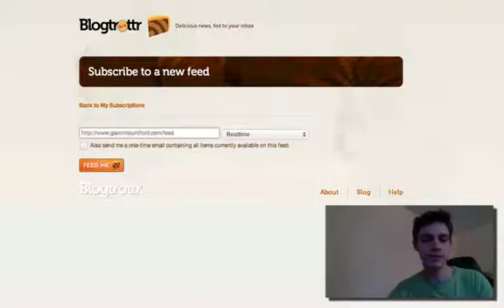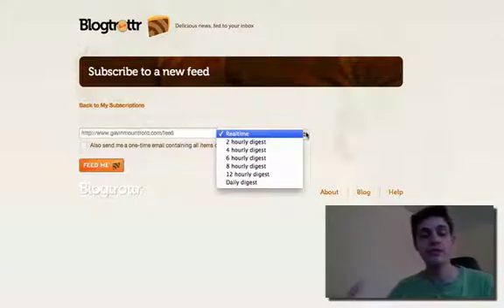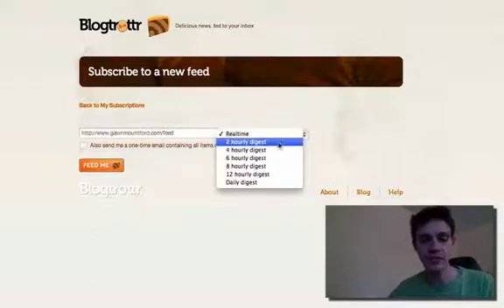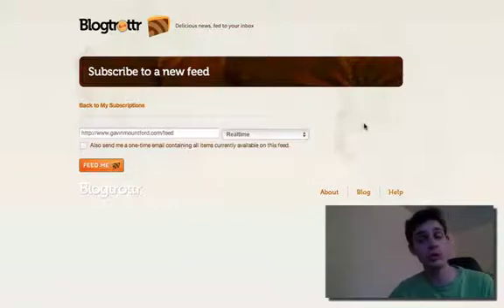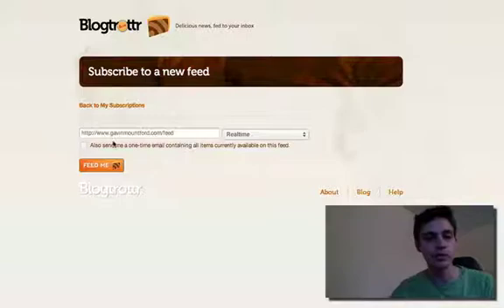How To Subscribe To RSS Feeds Using Blog Trottr...